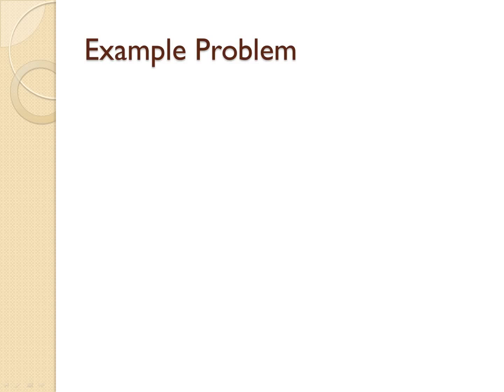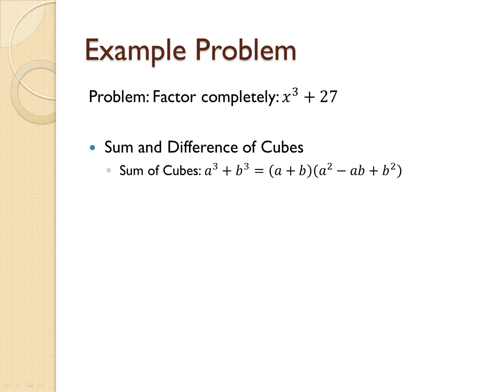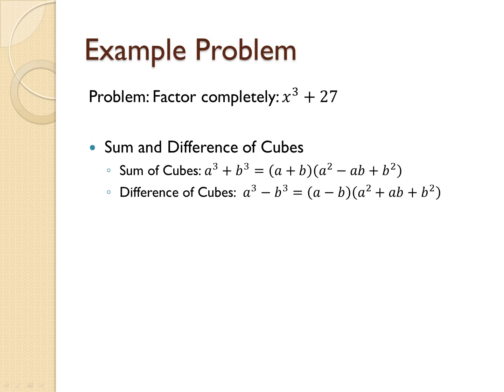How to factor x^3+27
Factor x^3+27